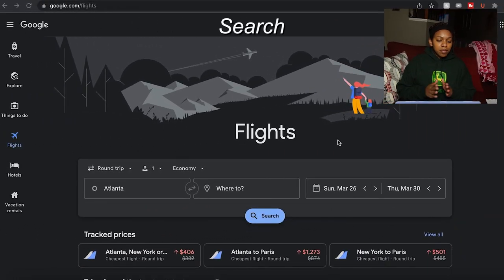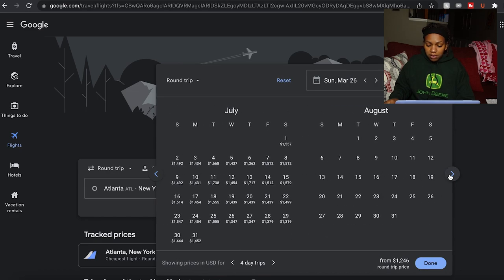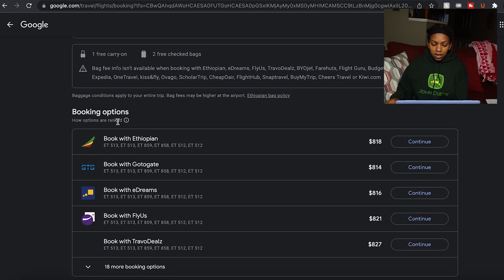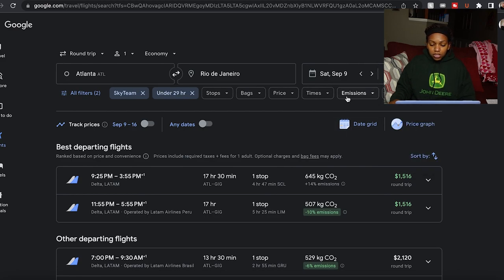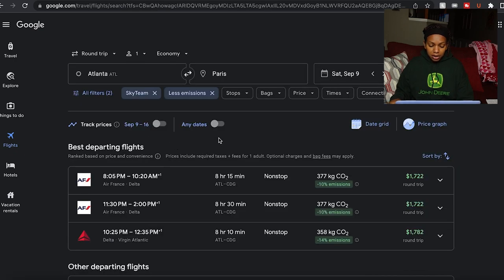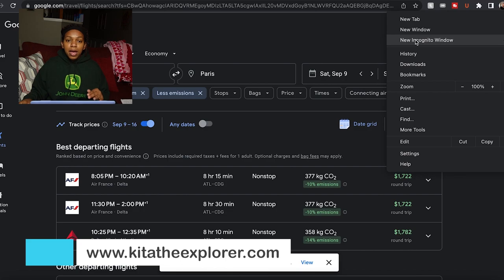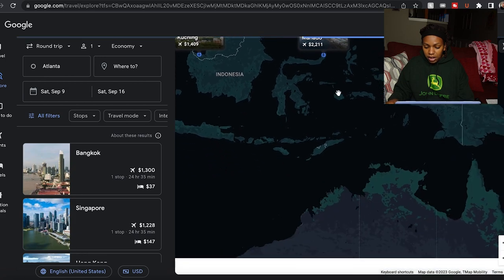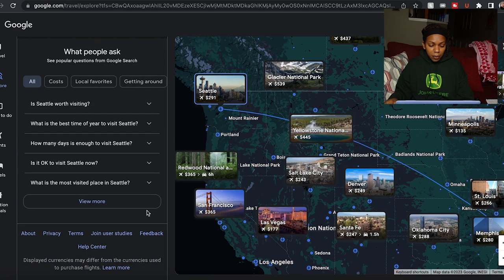How to Use Google Flights to Find the Best Flights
Hey Explorers! As you know, I love finding flight deals through Going (formerly known as Scott's Cheap Flights). But when you find flight deals like that, you have to go with flow. You have to flex your schedule to meet those flight deals. So there are times when I am wanting to travel to a destination but I can't wait or can't find a flight deal. So this is when Google Flights comes in handy! Watch this video to the end to see how to use Google Flights to find the best flights for you! I will show you how I search, filter, set alerts, and more in this video! Let's find the flight for you!

- Hit the Thanks button below the video to donate whatever amount of cash you would like!

Kita the Explorer

CHAPTERS
Intro 0:00
Search 0:48
Filters 4:27
Setting Alerts 6:39
Incognito 8:32
Explore 9:23
Recap 12:06

SIMILAR VIDEOS:
- Top 10 Google Flights Tips & Tricks: All the best features you should know! by Portable Professional
- How to Find the CHEAPEST Flights on Google Flights [Cool Tricks + Google Flights Tutorial] by Project Untethered